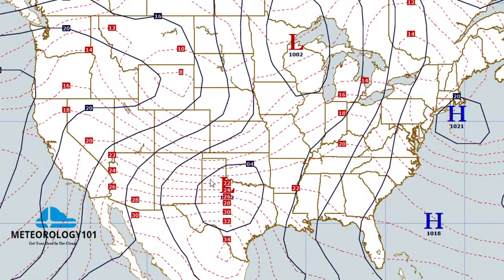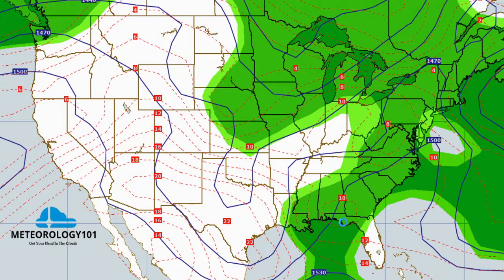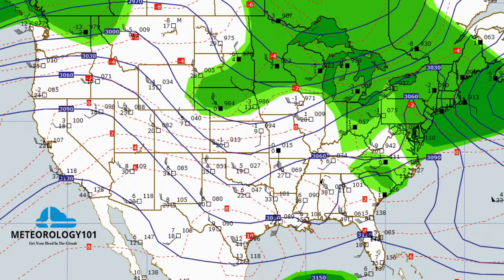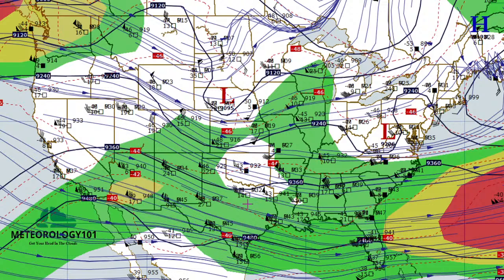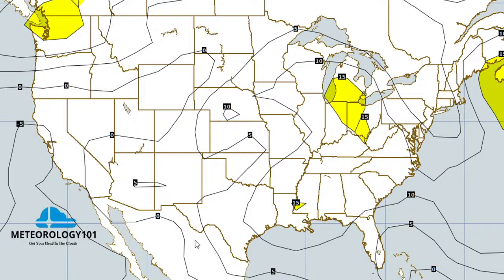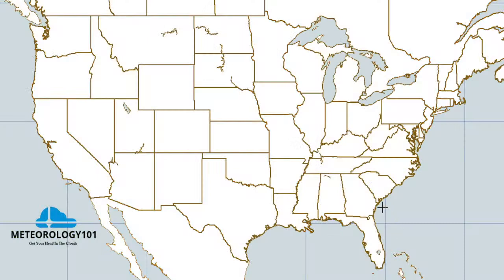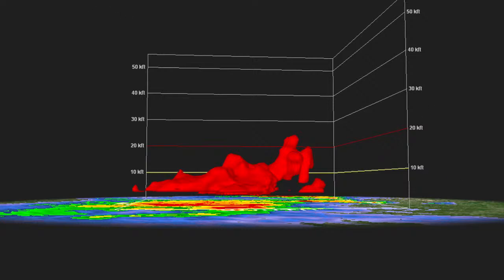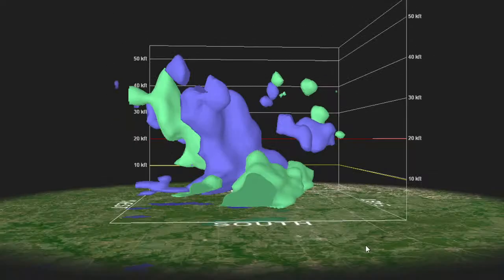Meteorology 101 Live Stream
Severe weather analysis with radar and surface charts.